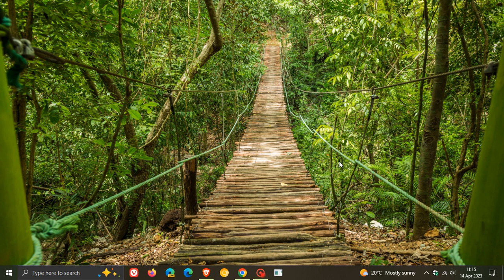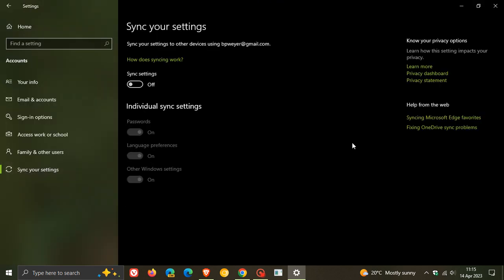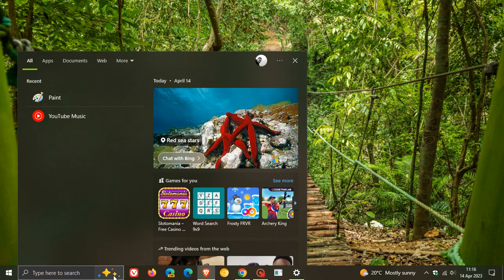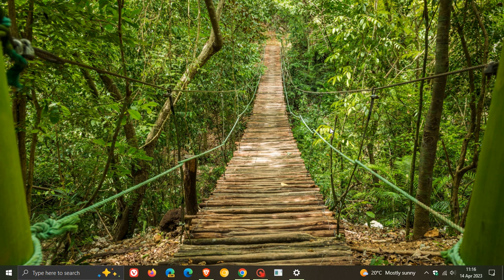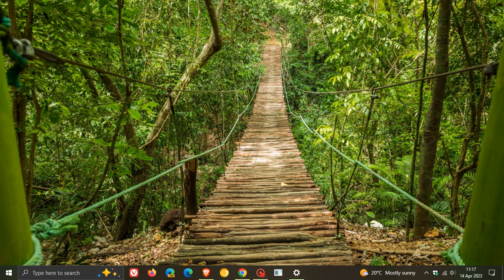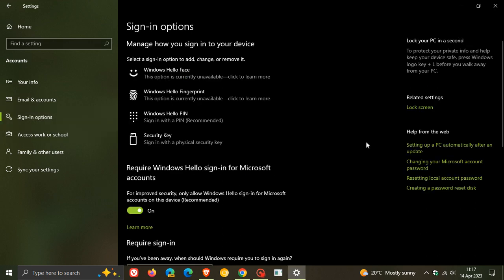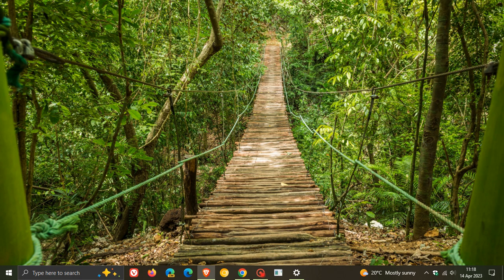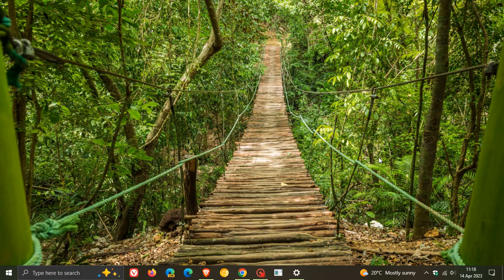Microsoft finalizes Windows 10 KB5025297 in Release Preview with 3 new features and bug fixes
This latest optional update (now in final testing) adds the ability to sync language and region settings when you change your Microsoft account display language or regional format, restores the search box experience on the Windows 10 taskbar and includes numerous fixes. The update pushes Windows 10 22H2 to Build 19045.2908 and will be released to the Stable version soon.